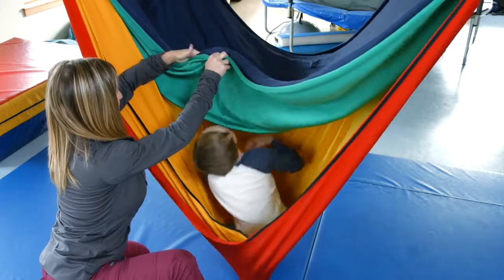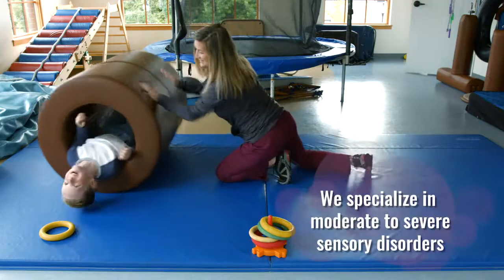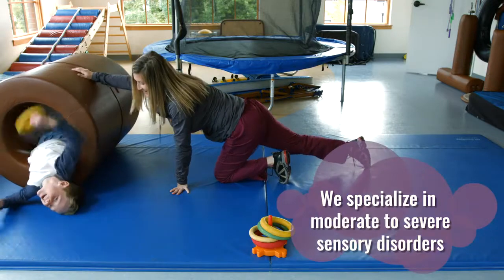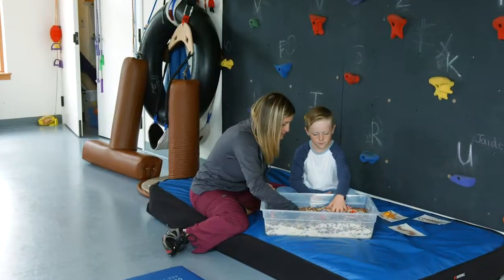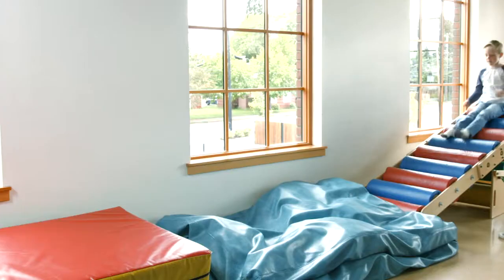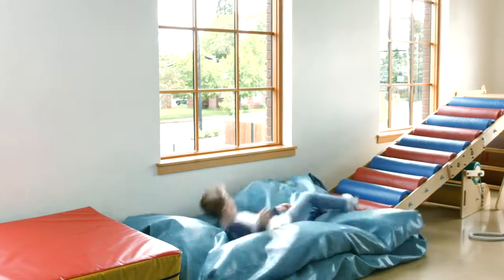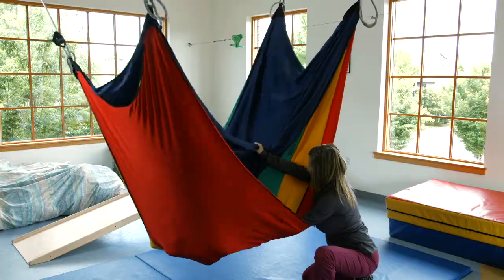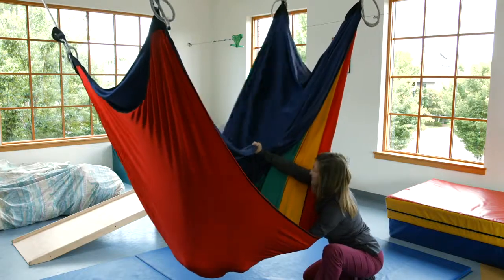Occupational Therapists in Gresham OR, details at YellowPages.com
Pediatric Therapy Services
 Occupational Therapists
 304 North East Hood Ave, Gresham,  OR, 97030